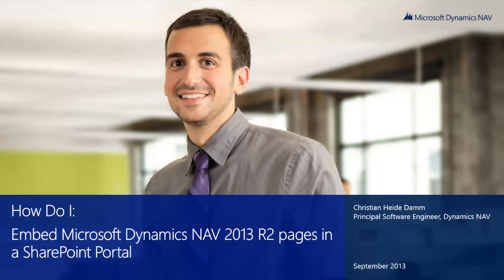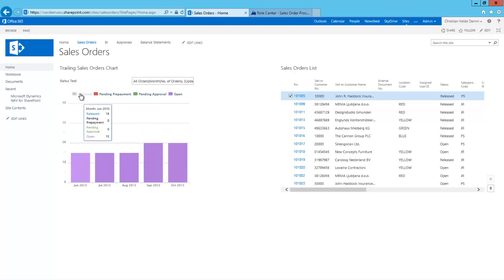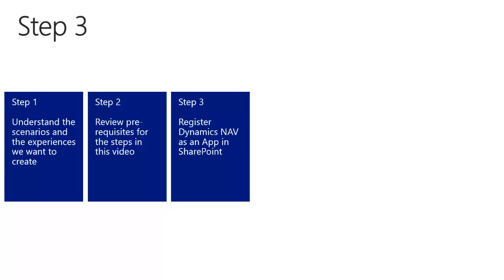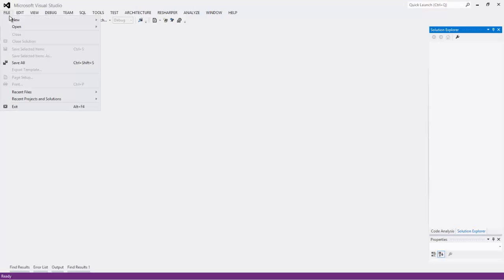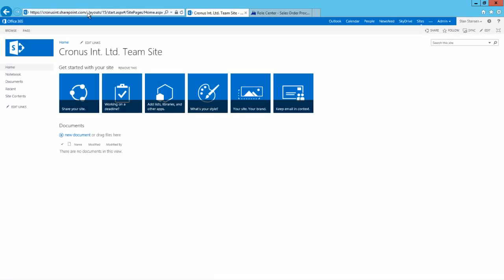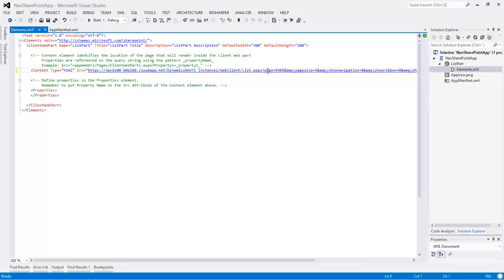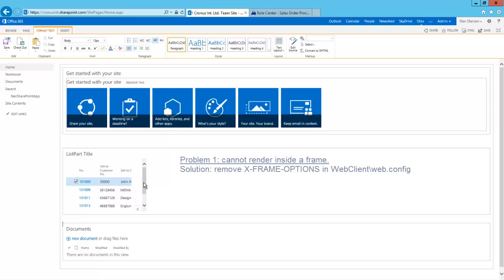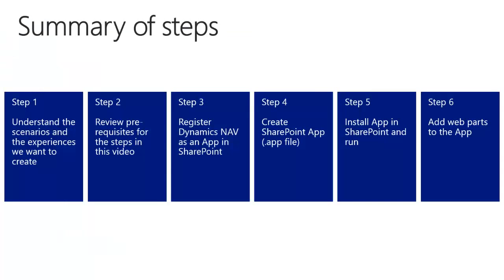How Do I Embed Microsoft Dynamics NAV 2013 R2 pages in a SharePoint Portal